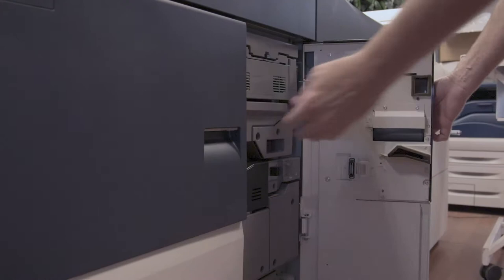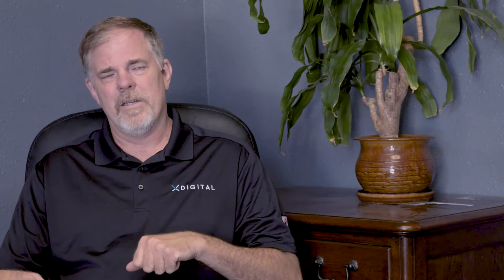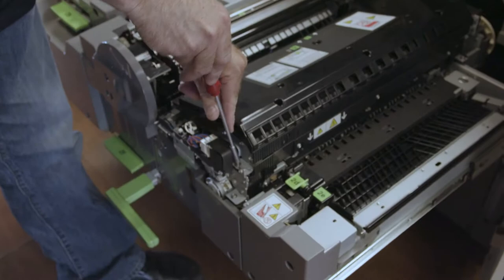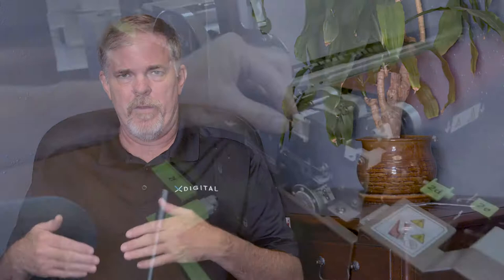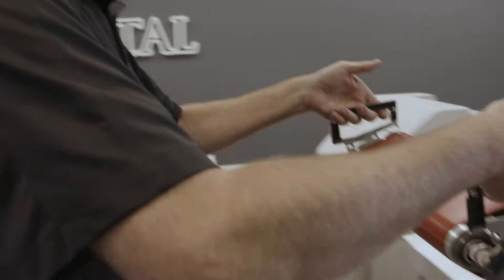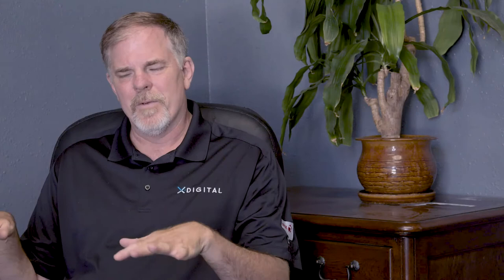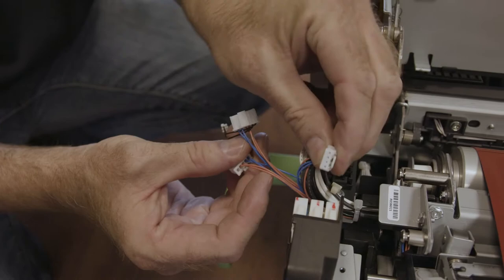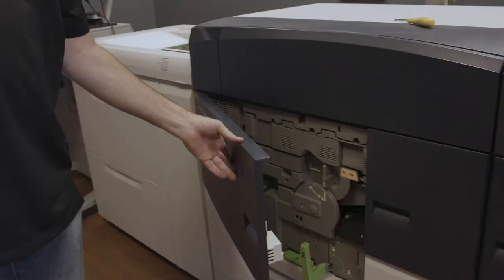Xerox Versant 180/3100 How to Replace a Fuser Belt Module: X-Digital Tech Tip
In this video, our systems analyst Paul Sharpe talks you through the steps on how to fix a fuser belt module in a Xerox Versant 180 and Versant 3100.

Interested in purchasing this product?

Xerox Versant 180 / 3100 Fuser Belt Assembly
Part 126K34853/126K34854/126K34855/126K34856

X-Digital has 30+ years specializing in refurbishing Xerox Production Equipment. 5 Years ago we started an independent maintenance company servicing Xerox equipment in Southern California. X-Digital recently became a Xerox Platinum Document Technology Reseller and Service Provider for NEW XEROX TECHNOLOGY.  Thanks in advance for the consideration!